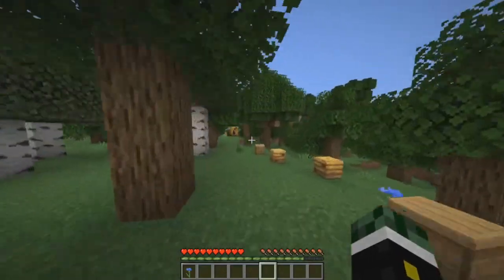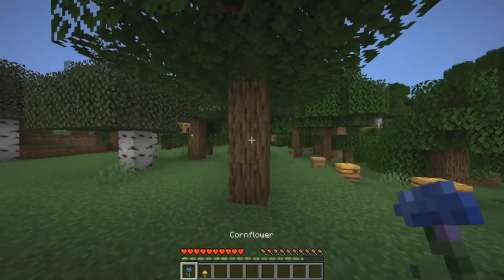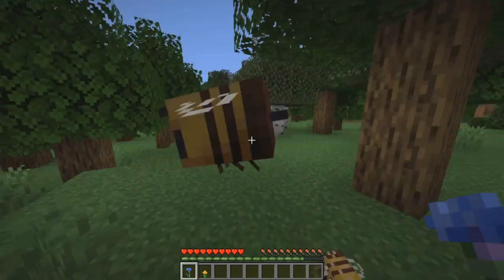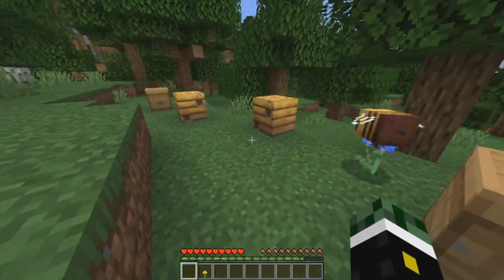Minecraft 1.15 - BUZZY BEES ARE HERE!